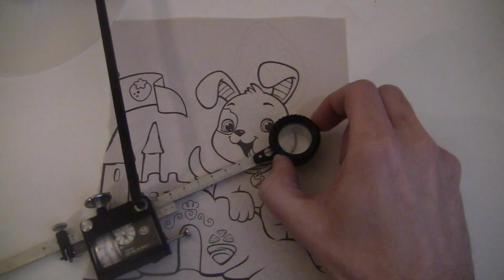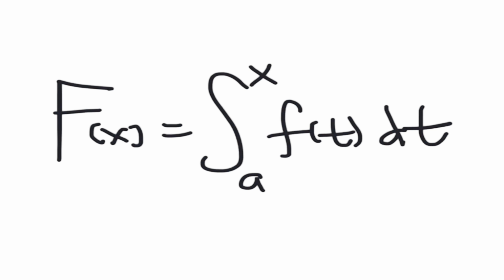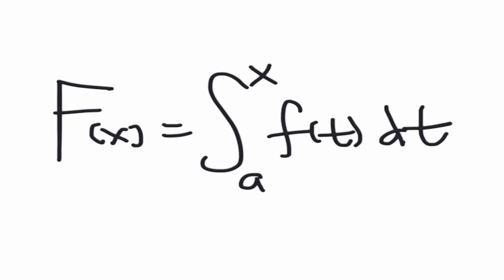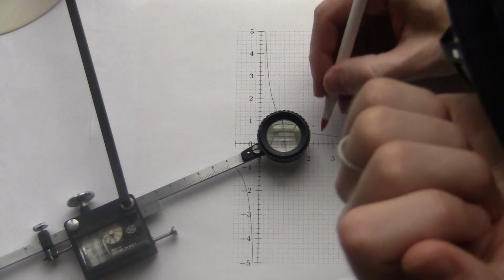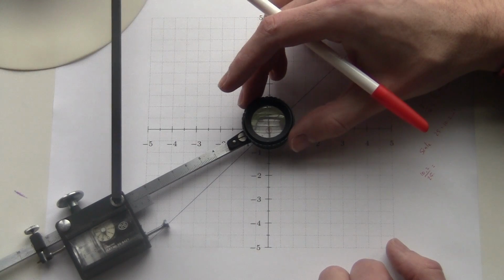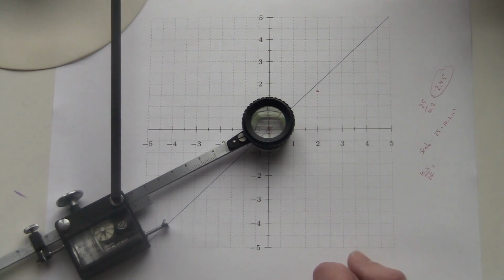Integrating with a planimeter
You can use a planimeter to graph antiderivatives. Here I do antiderivatives of x, sin x, 1/x, and e^x.

This is a bonus episode of my video series about calculating devices. The planimeter was episode 9 of that series.

End song inspired by "Hotter than a Molotov" by The Coup.